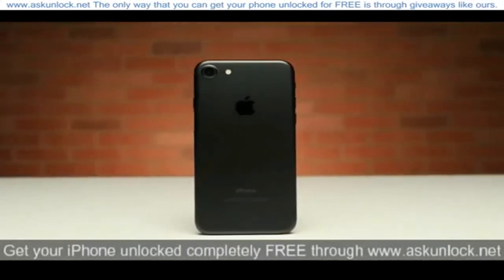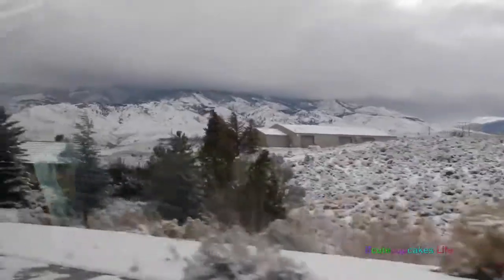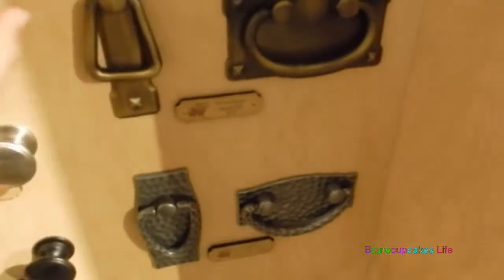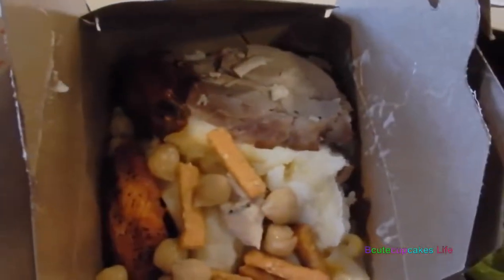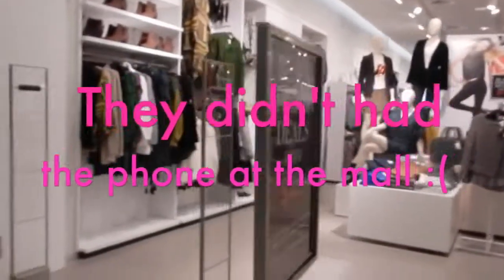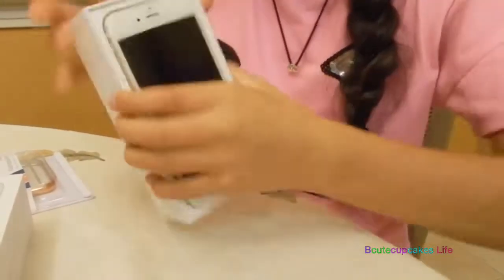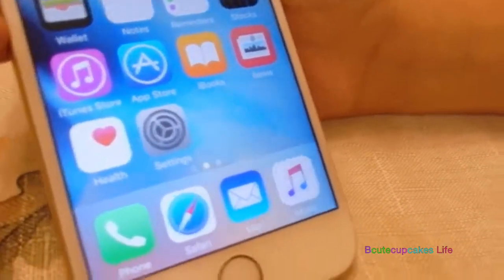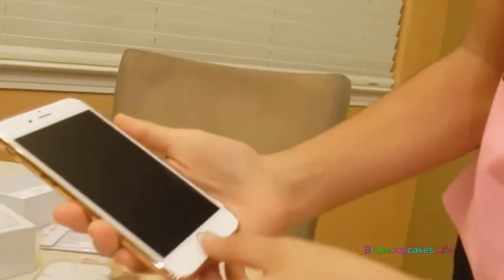NEW Phone IPhone 6s Unboxing| B2cutecupcakes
Hey everyone in this video I'm looking for a new cell phone is an iphone 6s i had the iphone 5 before but it broke. This new phone comes with new features and some improvements specially in the camera so far I'm loving it.